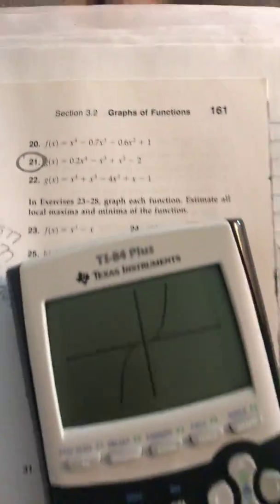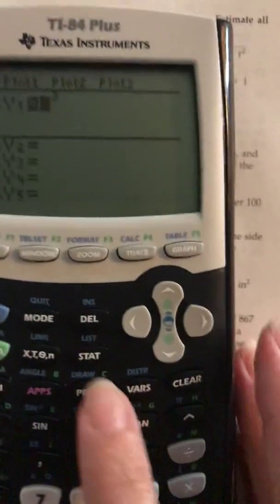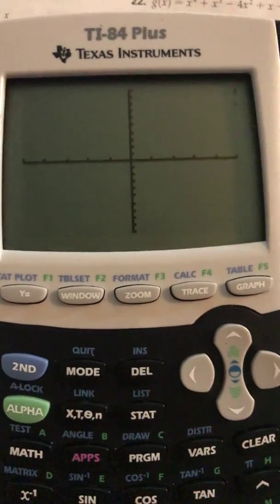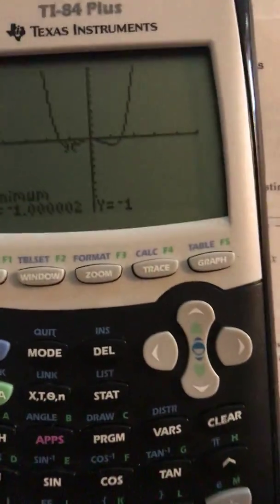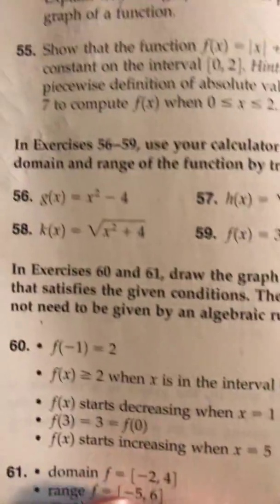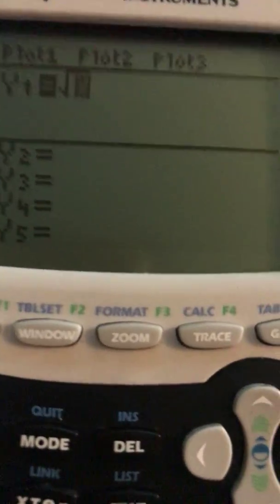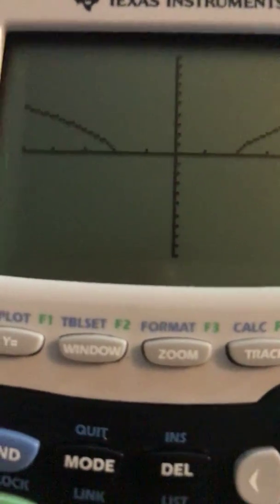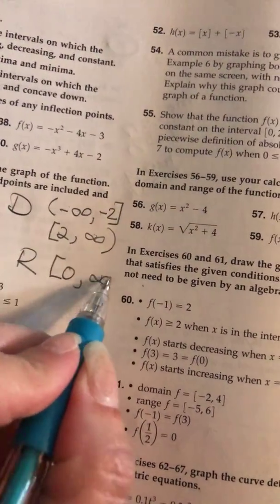Precalculus 3.2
Problems 33,35,57